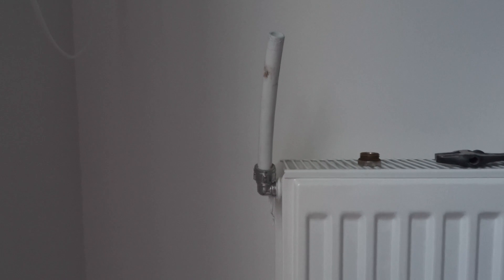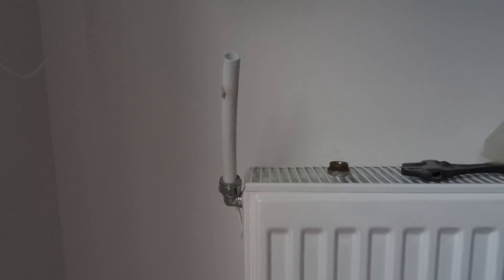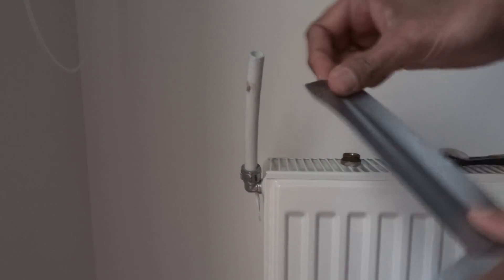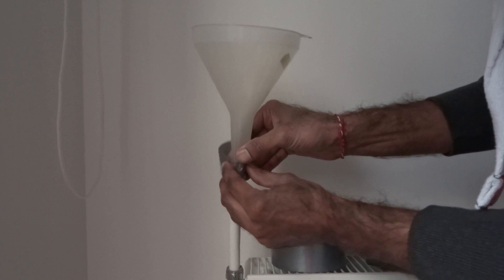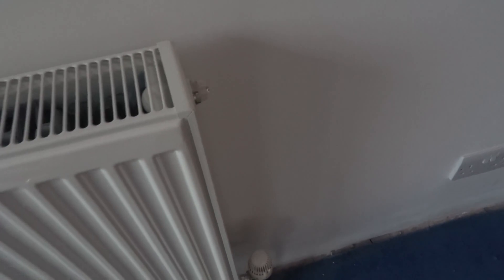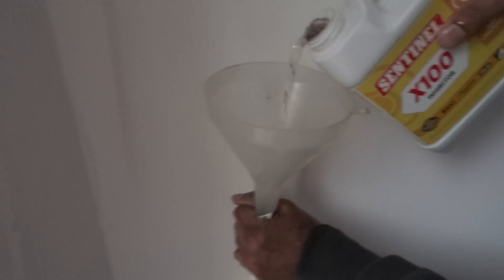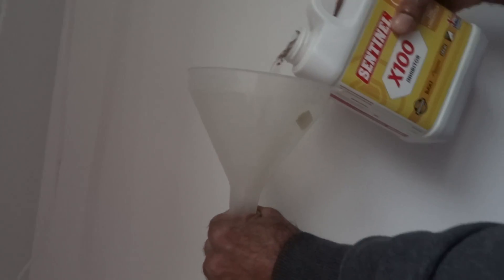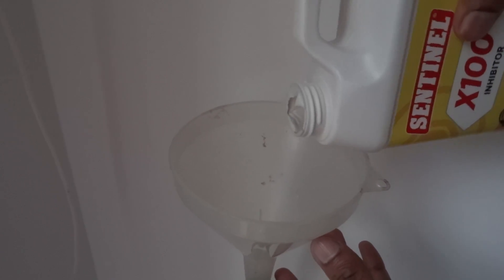How to Put Inhibitor into your Central Heating System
Inhibitor provides protection for clean central heating systems against limescale and corrosion.
I used the following for this video:
- Sentinel X100 Inhibitor
- Funnel
- 15mm elbow compressing joint
- Plastic or copper pipe
- Plumbers mait
- Ducktape